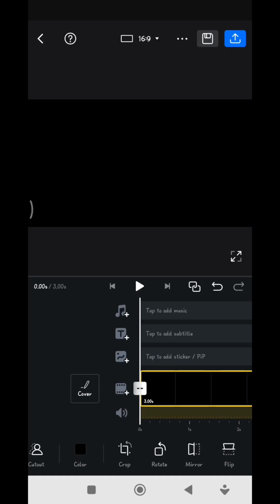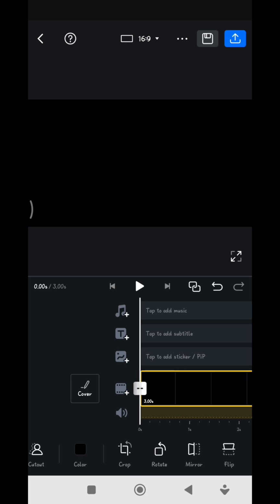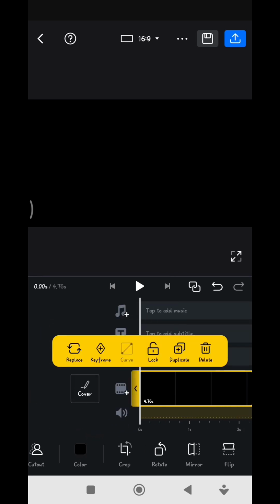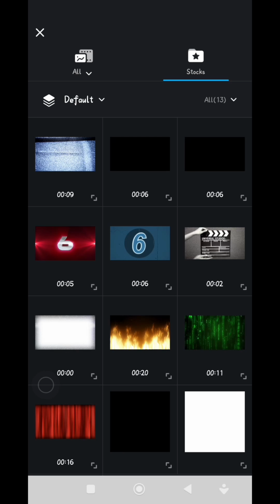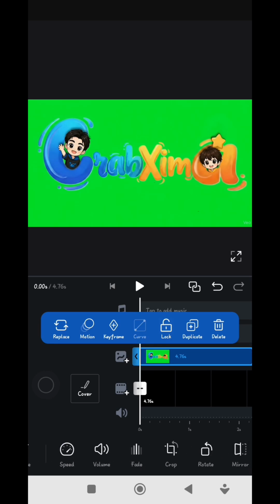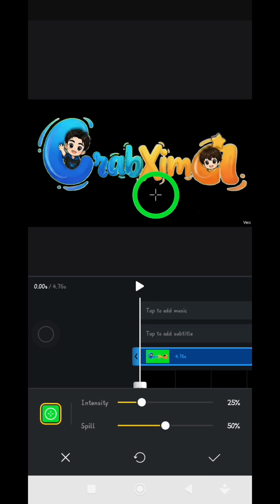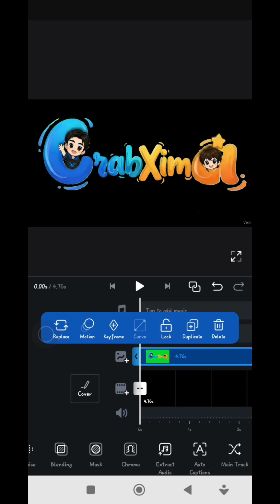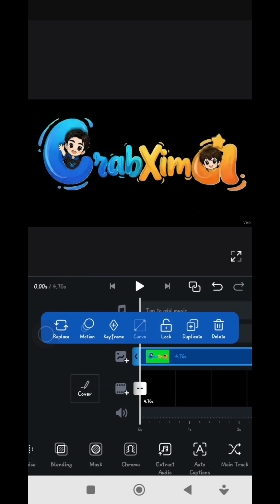How to Remove Video Background in VN Editor | Chroma Key Tutorial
Learn how to easily remove a video background in the VN video editor using the built-in chroma key tool. This step-by-step tutorial shows beginners how to import backgrounds, use the overlay and pip features, select solid dominant colors like green screens, and adjust intensity for a clean result.

Discover how to position your subject, apply the color picker, and finalize your edit with effects, filters, text, and music in the VN app.

Chroma Key
Video Background Removal
Green Screen

0:00 Remove Video Background in VN Editor
0:20 Import Background and Timeline Setup
0:46 Add Overlay Video for Background Removal
1:43 Use Chroma Key and Color Picker Tool
2:12 Adjust Intensity and Finalize Edit